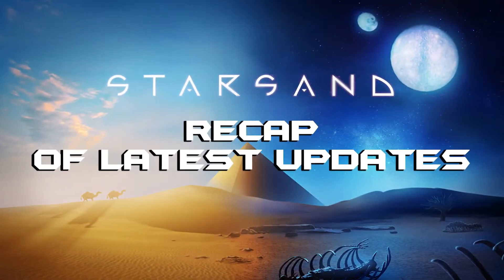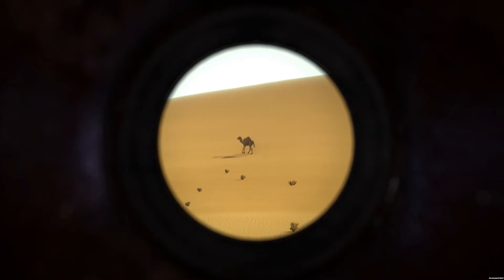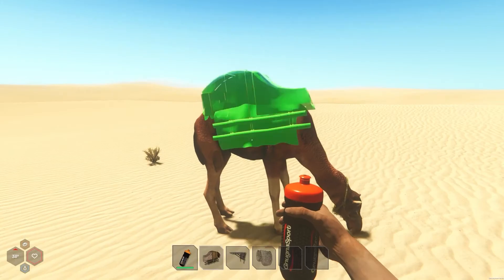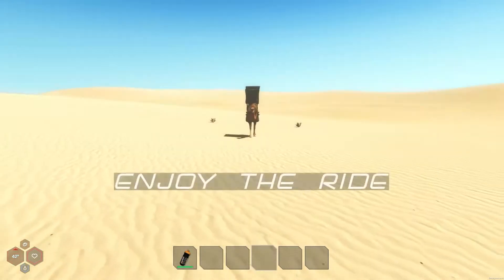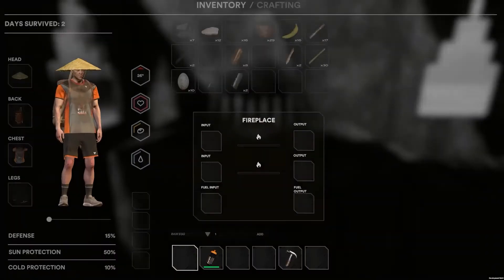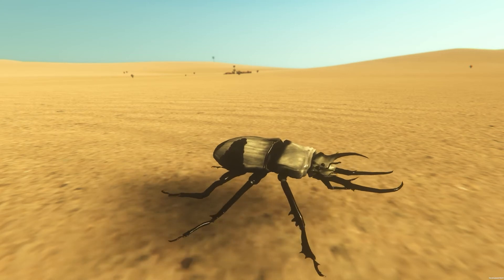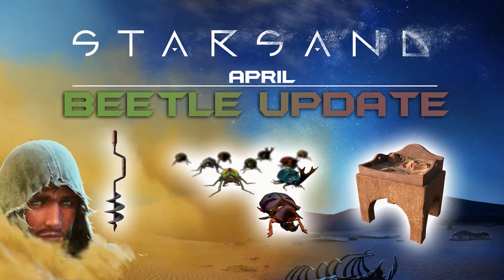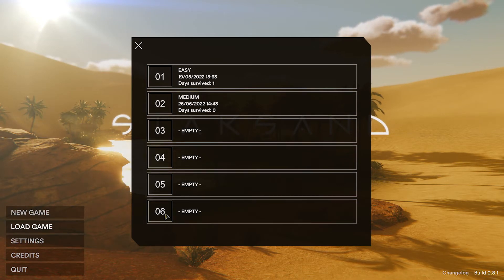Starsand June Update Overview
Starsand is a mystic survival game set among the dunes of an arcane desert. An open-world full of danger, vast environments and mysterious happenings await you! Explore, hunt, craft, build – and SURVIVE.

About Toplitz Productions

Named after the mystic “Toplitz Lake” which is situated in a dense mountain forest high up in the Alps, Toplitz Productions was founded with the aim of developing and publishing computer and video games “with heart and soul”.